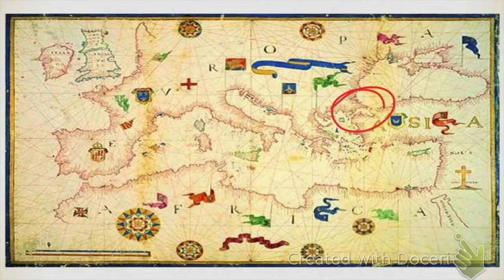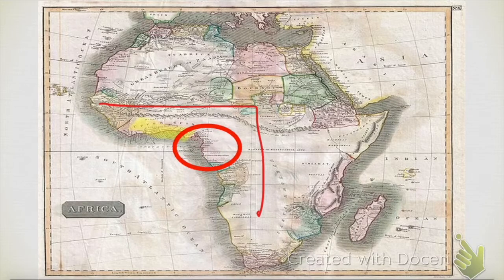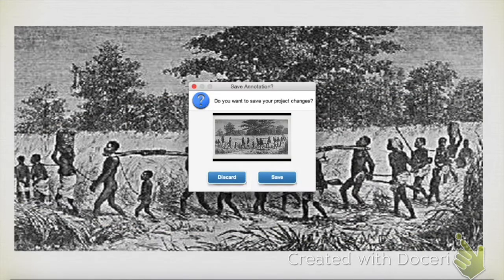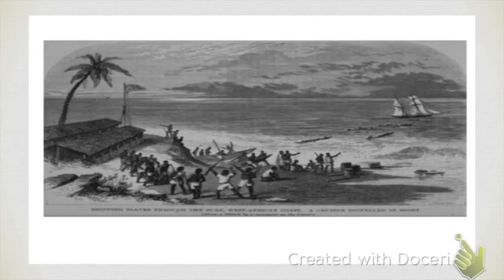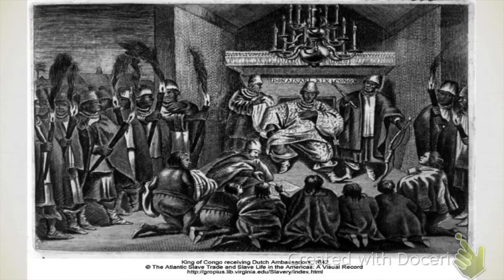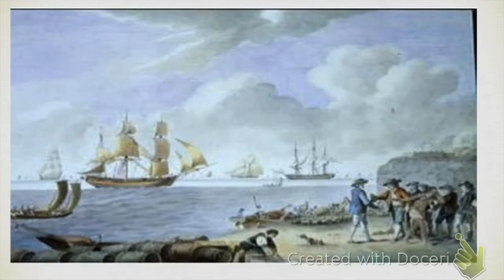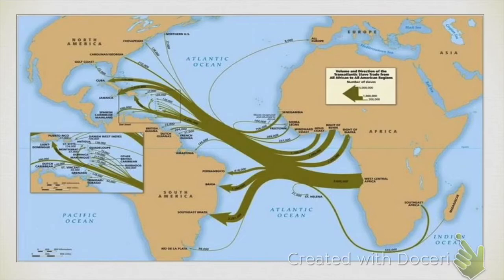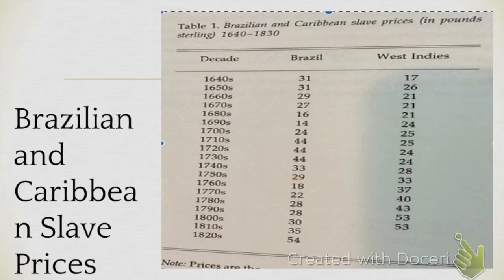Unit II Video #5 TranAtlantic Slave Trade